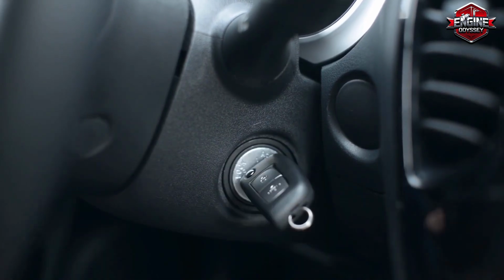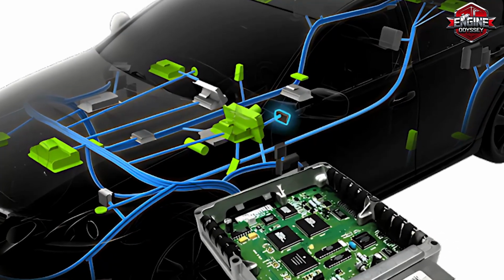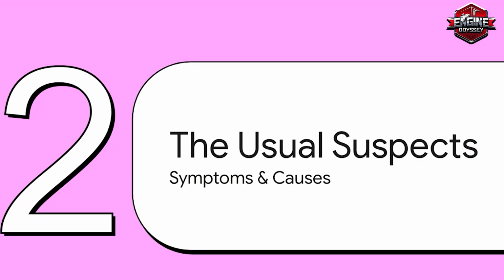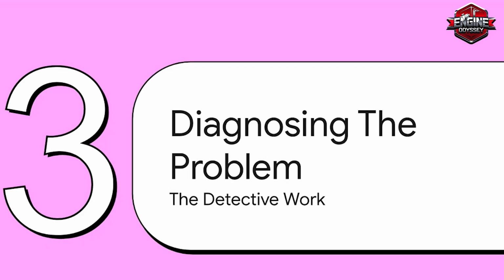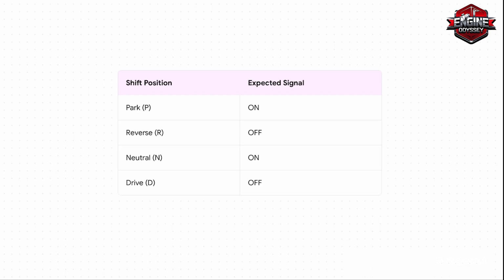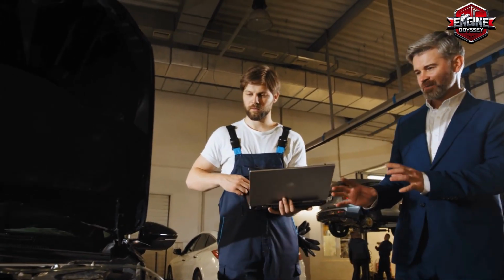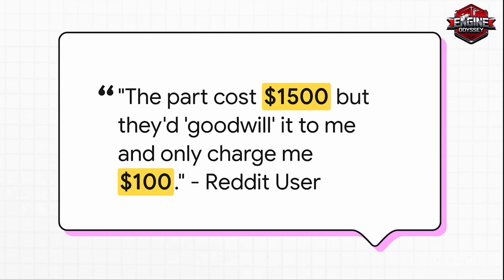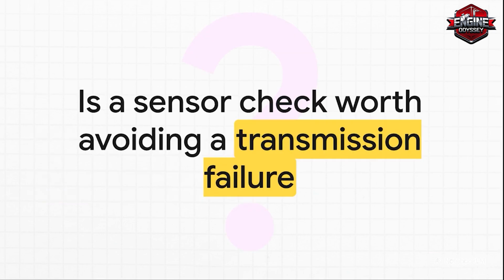Don't Get Stuck! P0705 Transmission Range Sensor Failures: Diagnosis & Repair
Don’t get stuck on the road! A P0705 Transmission Range Sensor failure can cause shifting issues, no-start problems, or even put your car in limp mode. In this video, we break down the signs, causes, diagnosis, and repair tips so you can fix it right the first time.

👉 Learn how to troubleshoot P0705 and keep your transmission running smoothly!